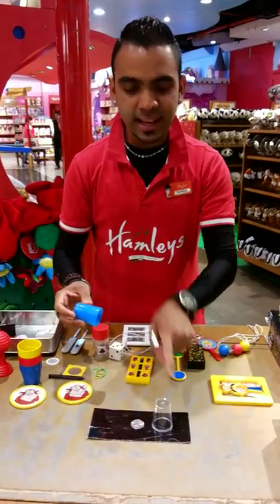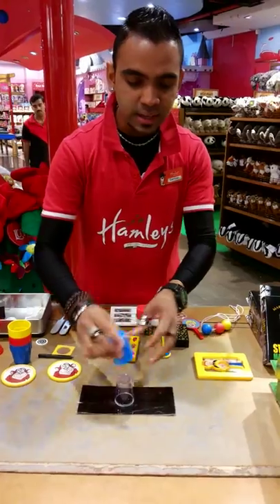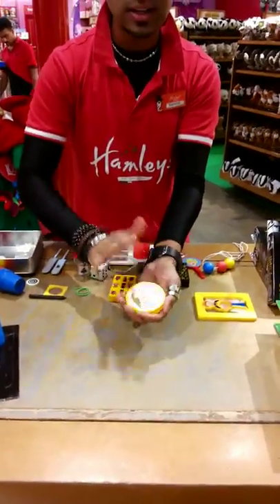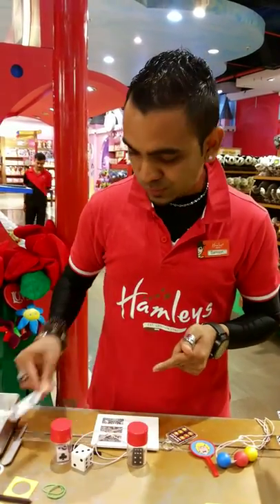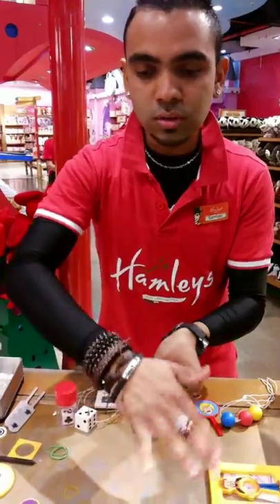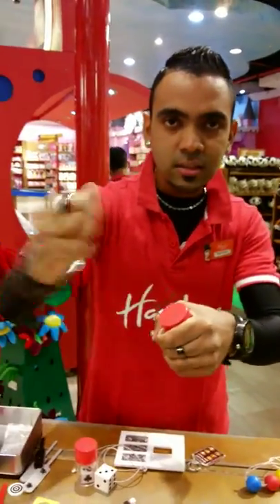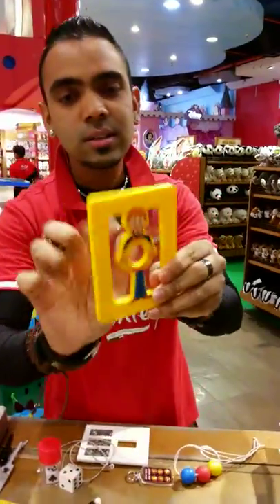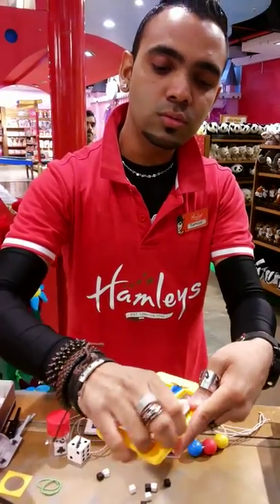Magic Tricks 15 | Hamleys Marvin's Magic | Kid's Magic | Magic Kit for a magic show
Hamley's Marvin's Magic Tricks ENJOY! How cool is that was part of the script, this kit has a whole lot of magic and once you learn its very easy to do a magic show